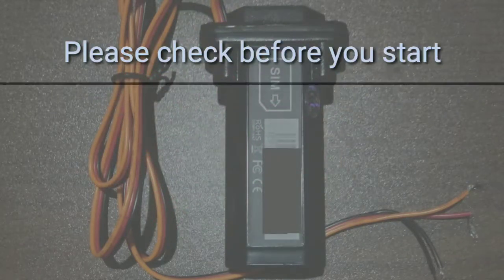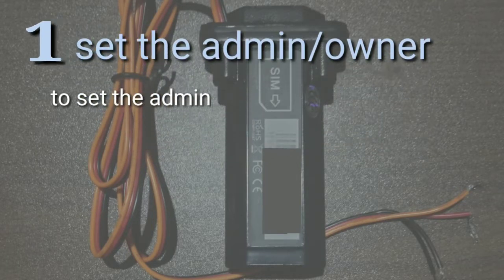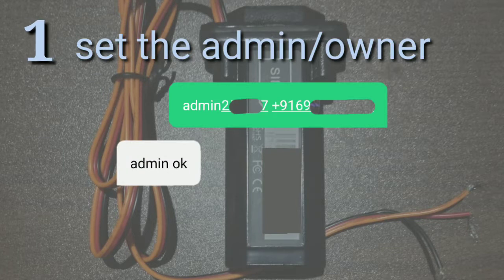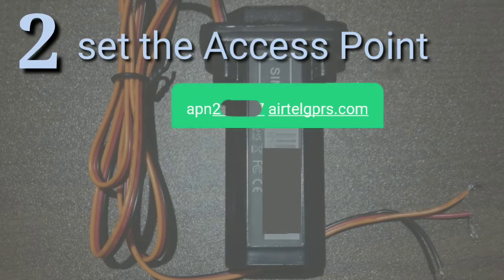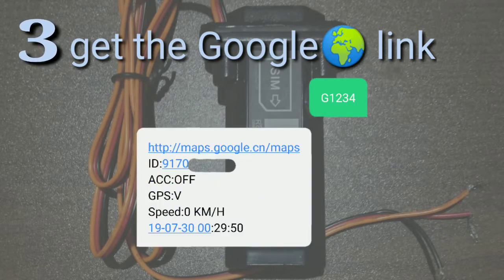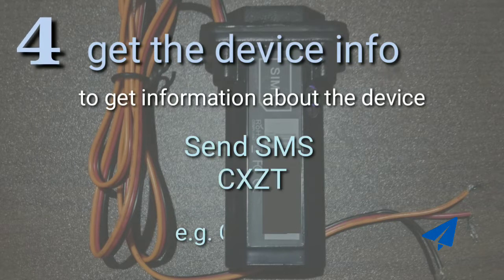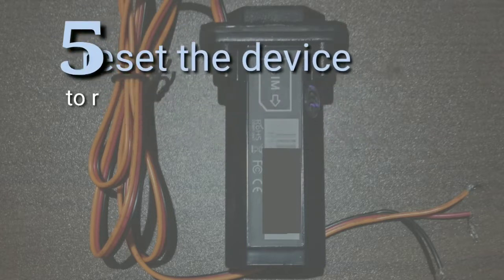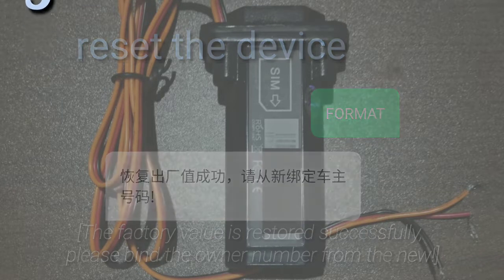GPS Secret Codes | gps tracking device | Car GPS | mobile gps tracker | GPS Tracker SMS Commands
GPS tracker for bike (or GPS tracker for car / truck) is a must have bike or car tracking device for remotely monitoring or tracking vehicles. It works as a location tracker by phone number through sending SMS commands. It also works on GPRS,  EDGE under GSM mobile network.
This vehicle tracker is supported by all bike or car models including Maruti Suzuki, Honda, Ford,   Mahindra, Yamaha etc.
Device Installation is very simple.
This YouTube video shows you how to control GT09 or MT1 GPS Tracker by sending SMS for remotely monitoring your vehicle.
Enjoy "yo yo honey singh" or research Ranu Mandal with peace of mind while this device looks after your vehicle.

Feel free to write in COMMENTS in case you need  any help in this regard.